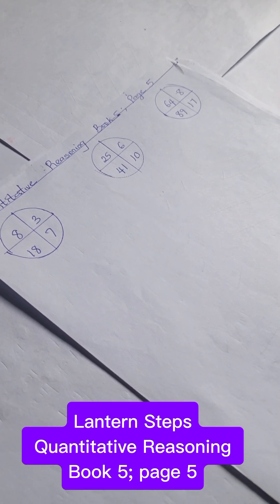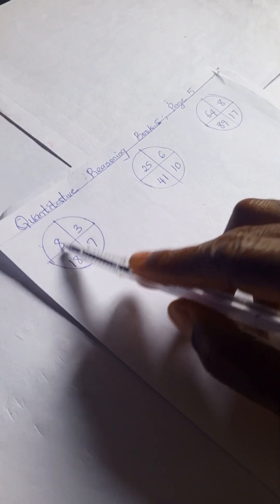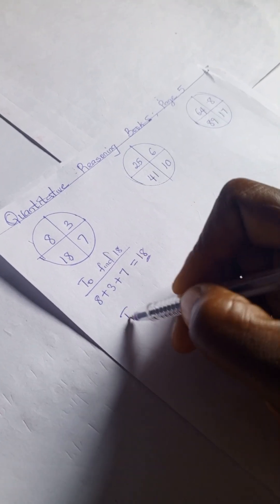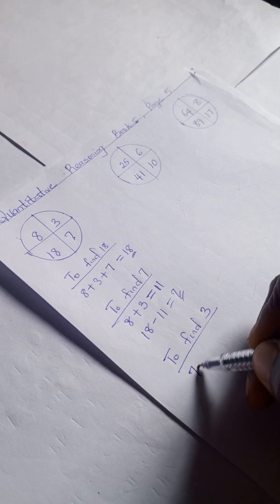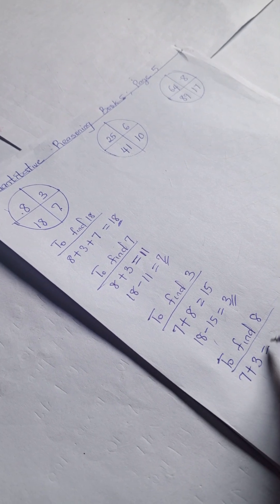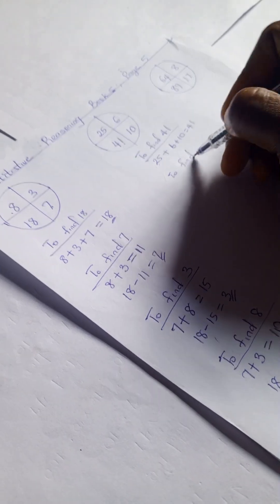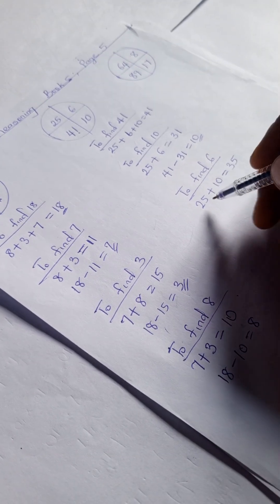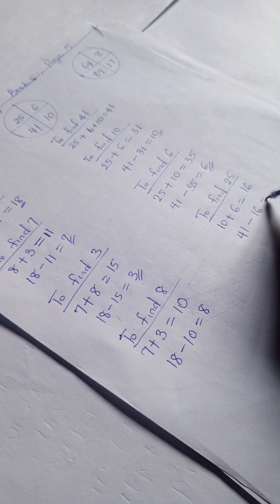Quantitative Reasoning Solutions for Primary School|Lantern Steps Quantitative Reasoning Book 5